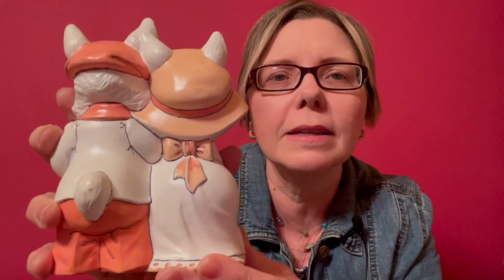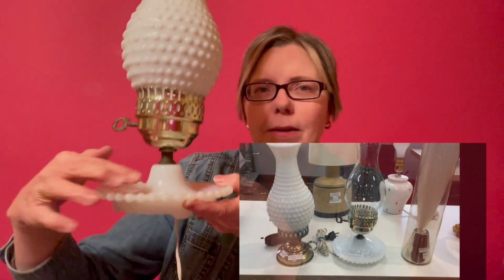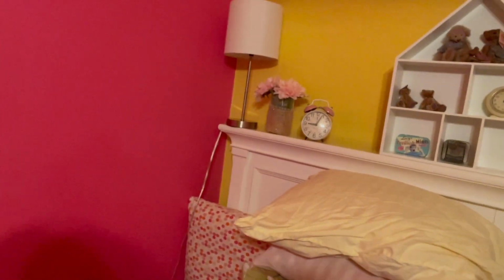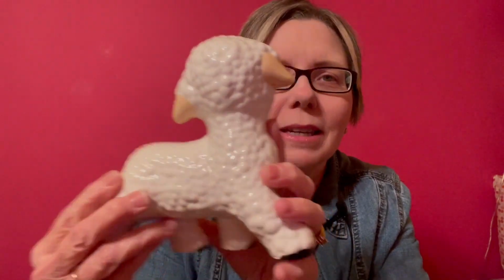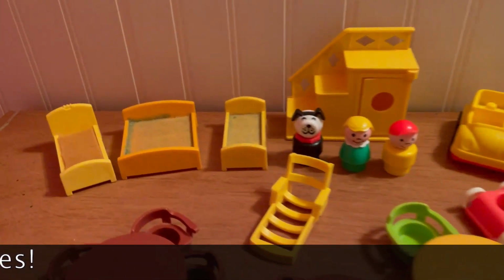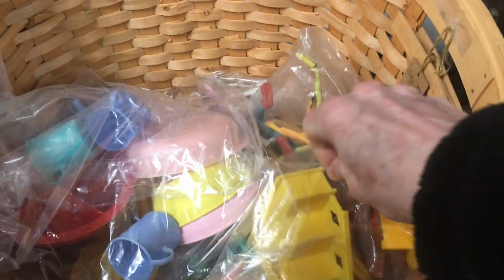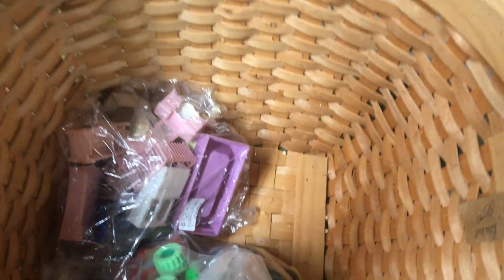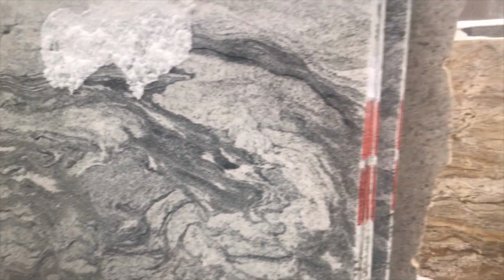Thrift with me! Vintage Spring Decor Plus Bucket List Item! 🌸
In this video I take you thrifting with me and then show you my haul!  I found some amazing Vintage spring decor and another bucket list item!  I also announce my next top commenter and give you a quick update on my kitchen renovation. This video is in collaboration with Robin Johnson.  Please check out her video as well! She will be sharing her recents thrifted finds with you!

🧡 Thrift Haul ~ Another Bucket List Item ~ Nostalgic!! **This is the video where I thrifted my FP dollhouse!!

Thank you to my top commenter: Mr. My Blessed Nest!!  ♥️🤗💋🥰♥️